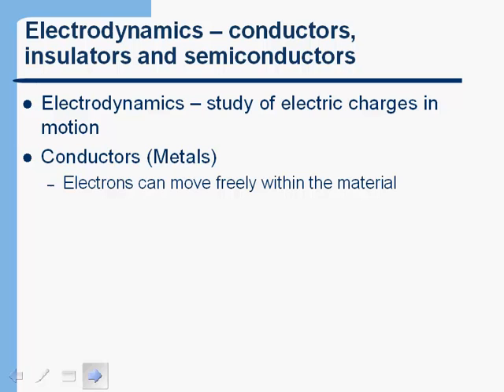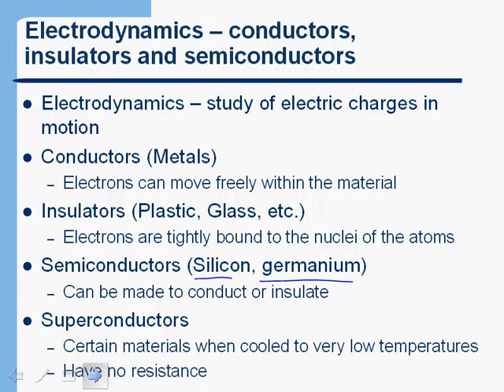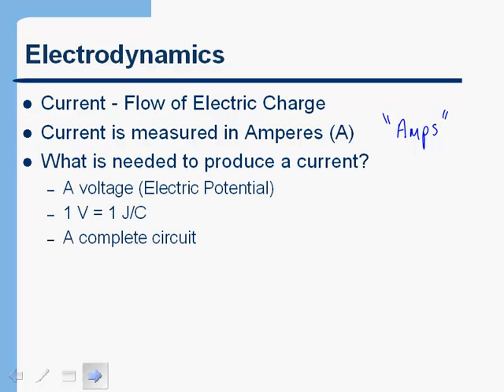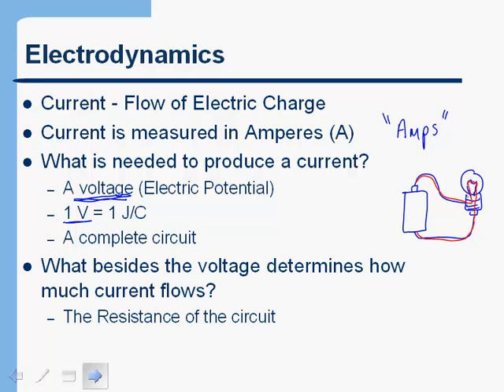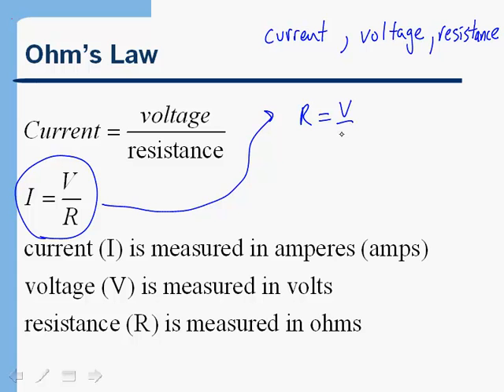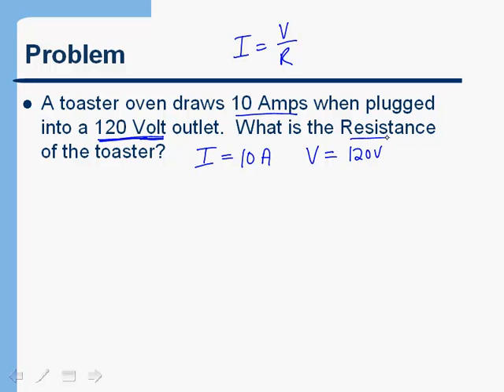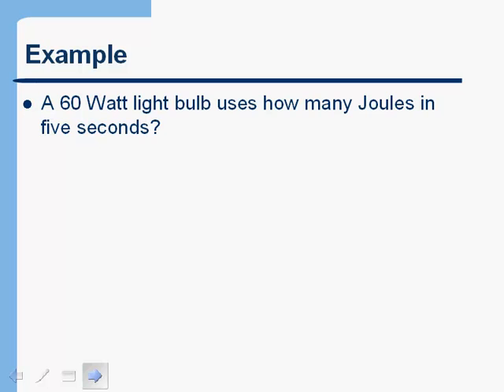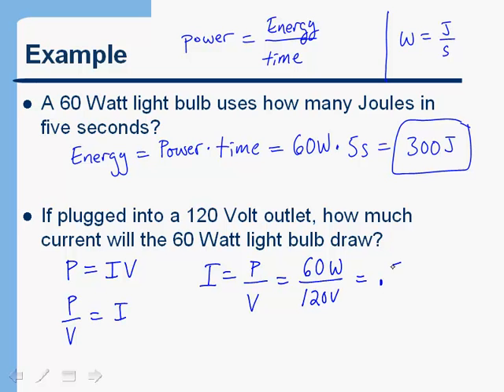Electricity, Magnetism, EM - Week #1, Part 2 - Physics for Radiologic Technologists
Electricity and Magnetism, Rad Tech Physics, x-ray technicians